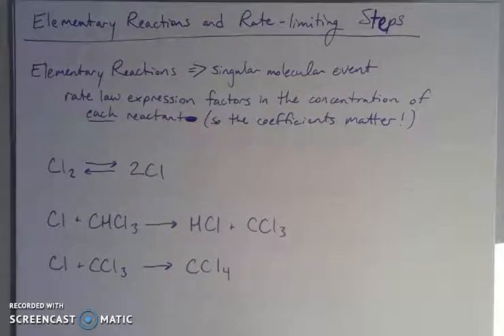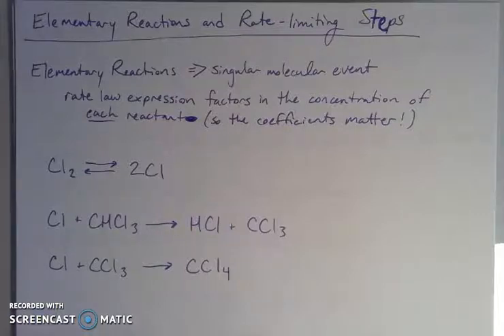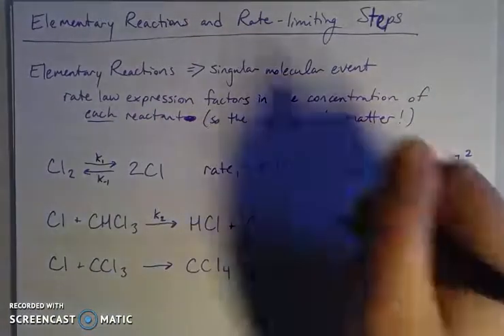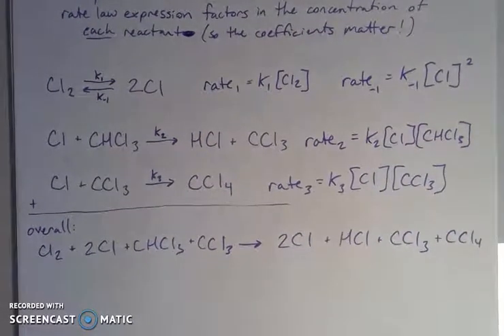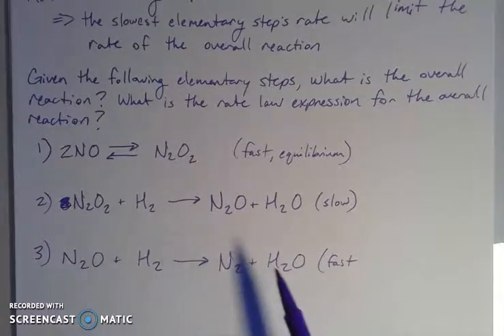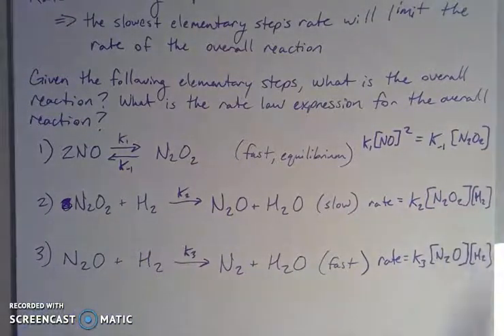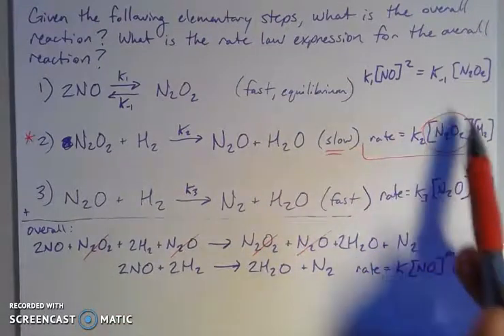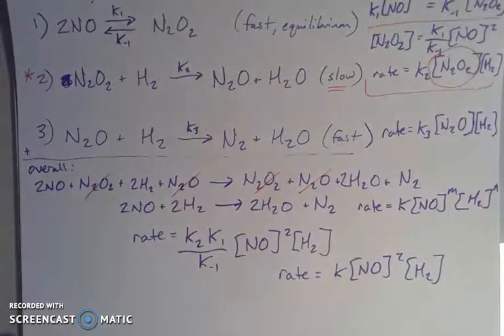Elementary Reactions and Rate Determining Steps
This video discusses elementary reactions, their rate law expressions, and how to use the rates of those elementary reactions to find the rate law expression for an overall reaction.  Last sentence is cut off at the end, but it was just a summary, so hopefully that doesn't impact overall takeaways.  This video is meant to supplement General Chemistry II (CHEM 162) at Big Bend Community College.